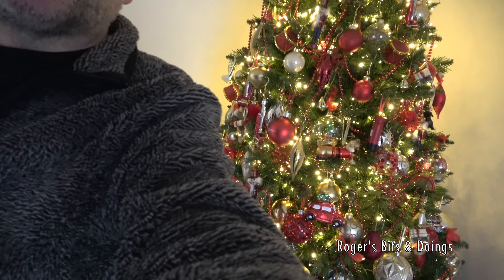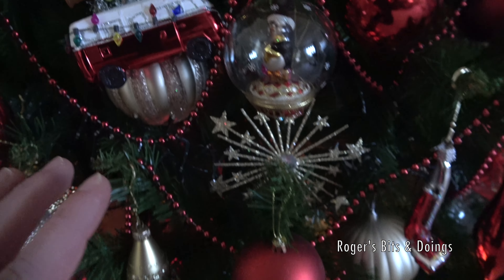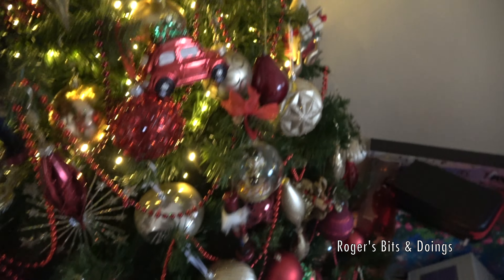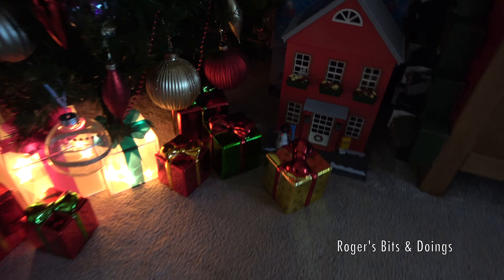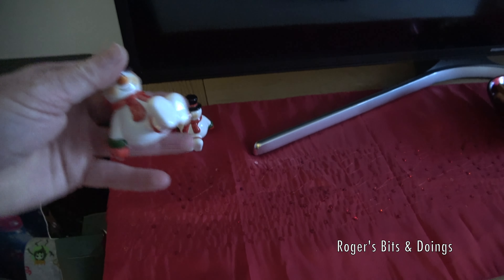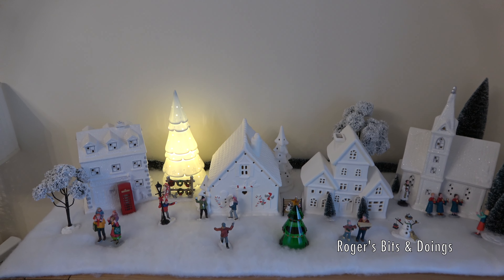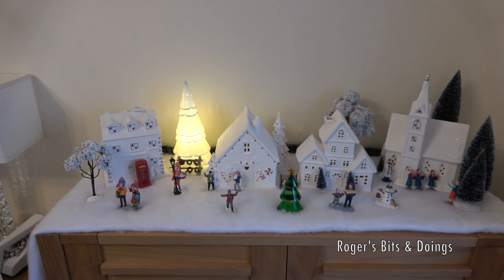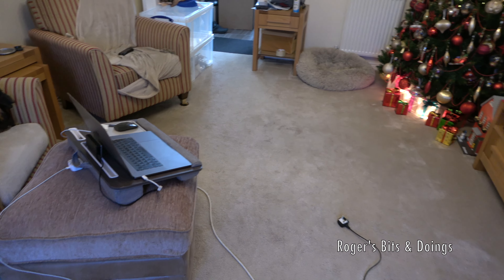Christmas Decorations & Baking Aftermath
Another Christmas vlog where I show you some more of my decorations and the mess I can make baking one cake, plus more chit chat.

I bought the Oregano Oil Capsules shown in this vlog from Amazon.

Amazon UK: Oregano Oil - 120 Softgels - Vegan & Carrageenan-Free.